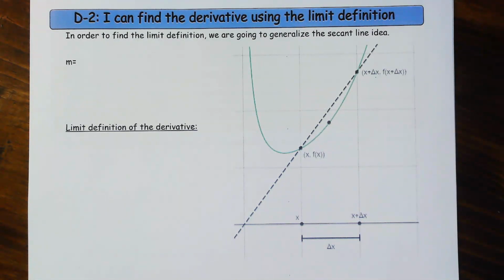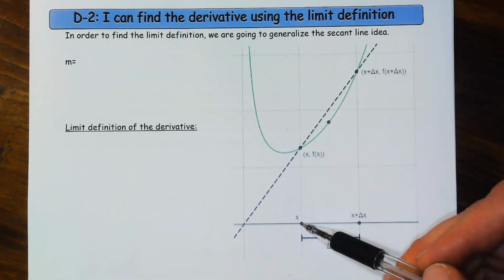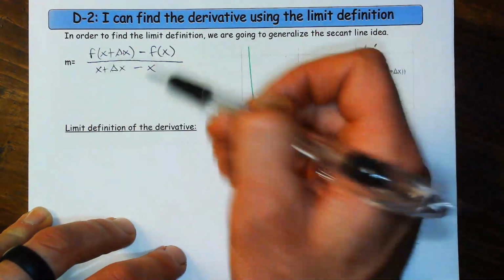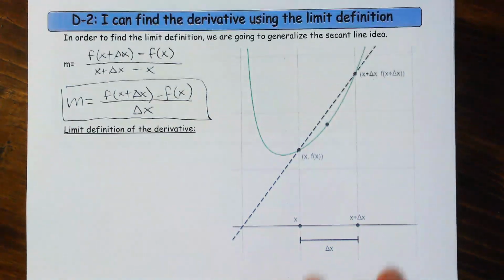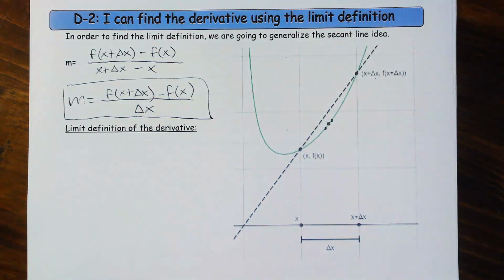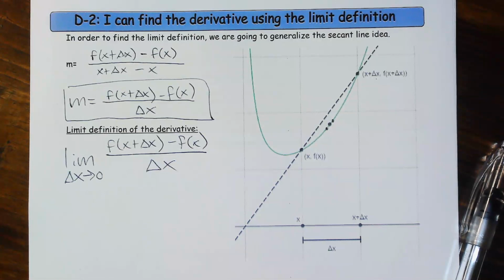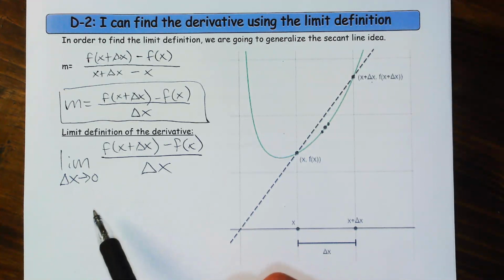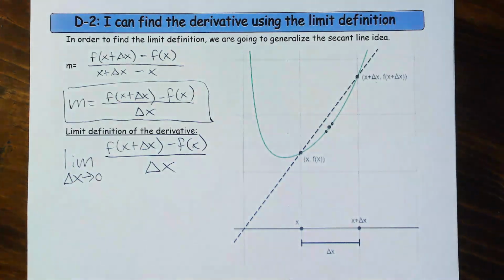D2 Developing the Lim Def Formula